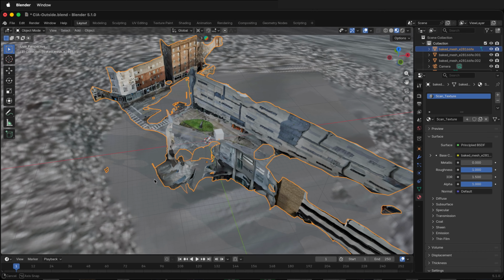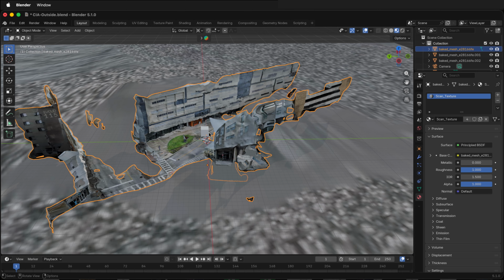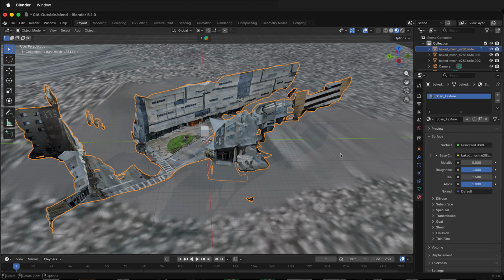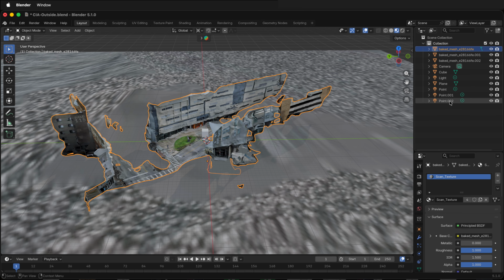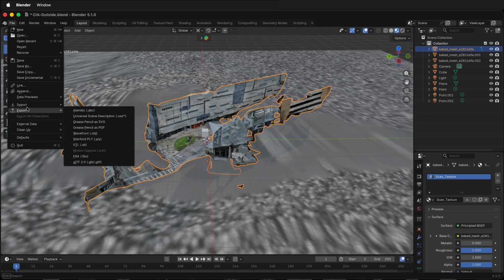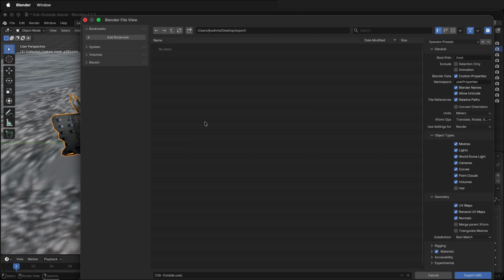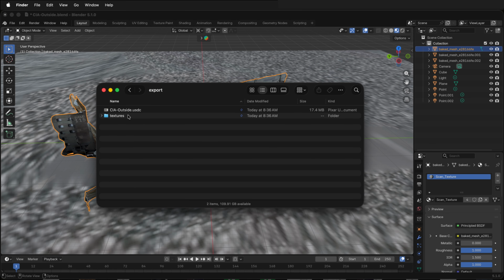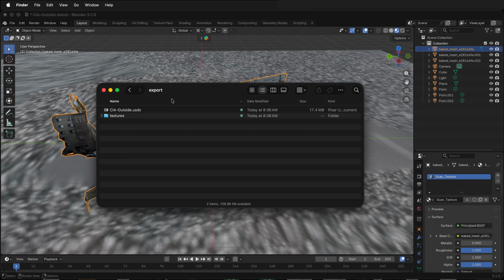How to Export USD from Blender (With Textures, Lights, Camera)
Learn how to export a USD (Universal Scene Description) file from Blender so you can import it into Unreal Engine for later use in virtual production and real-time workflows. This tutorial walks through exporting your scene as a universal format, choosing what to include (selection only vs. everything), and confirming your texture files export correctly so your Unreal import goes smoothly.

You will see where the USD export option lives in Blender, which settings matter most (units, UV maps, cameras, lights, meshes, animation), and how to verify that the textures folder is created alongside your USD export. By the end, you will have a clean USD export from Blender that is ready to bring into Unreal Engine with textures intact.

Chapters

00:00 Export USD (Universal Scene Description) from Blender for Unreal
00:14 Why USD matters for Unreal and virtual production workflows
00:24 Select what to export: meshes, point lights, and camera
00:37 Blender export path: File then Universal Scene Description (USD)
00:45 Export options: selection only, animation, and units in meters
00:59 Include data types: dome light, lights, meshes, cameras, UV maps
01:09 Export the USD file
01:16 Verify the exported textures folder for Unreal Engine import
01:27 Final check: USD export with textures from Blender